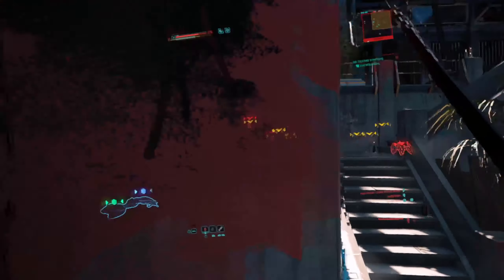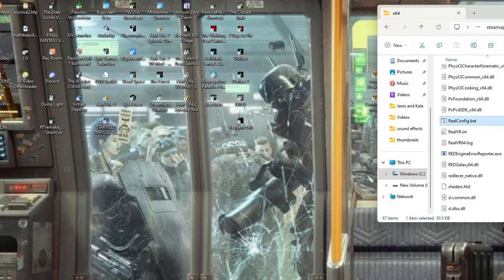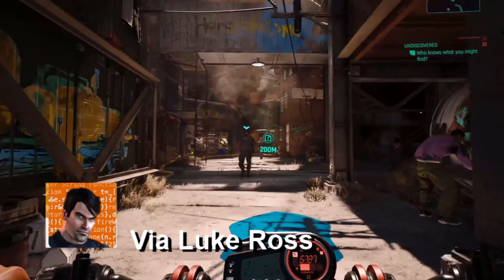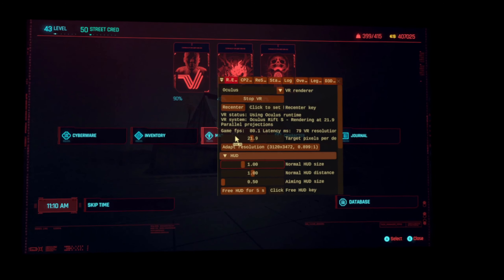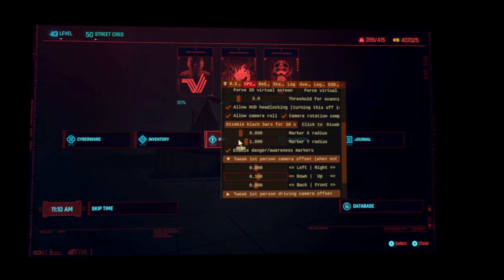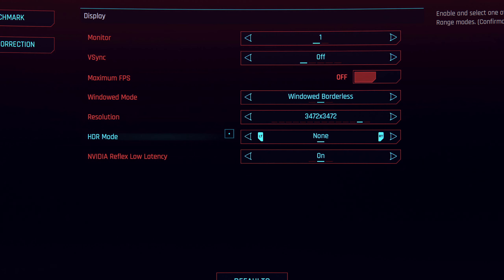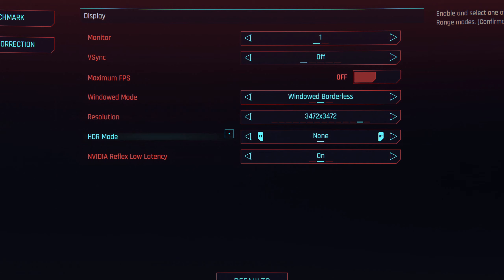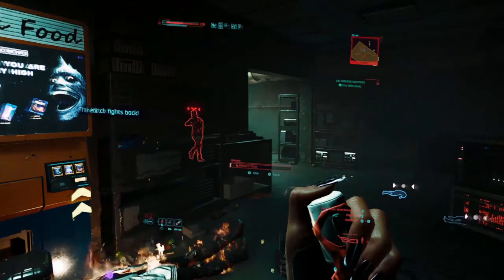HOW TO PLAY CYBERPUNK 2077 IN VR! THE ULTIMATE FAQ!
Want to play Cyberpunk 2077 in VR? Well look no further because this is the Ultimate FAQ and HOW TO video where I take the knowledge I have gained over the last couple years in my well over 500 hours of play time in Cyberpunk in VR and condense it down to one video. This vid includes answers to the most common questions I get on a daily basis about how to play Cyberpunk in VR and hits the most common issues people have with the Luke Ross REAL mod including but not limited to, "Why is the game playing on a 2D screen in my headset and not in full VR?" So buckle up choom! Time stamps are included for your convenience!

0:00:00 intro
0:00:50 installing Luke Ross's REAL mod
0:02:25 why won't game start in VR? It's on a 2D screen?
0:04:22 disabling Luke Ross REAL mod and other mod installation
0:05:06 how to bring up REAL mod overlay?
0:05:40 how to record or stream via OBS?
0:06:04 Weapons are right in my face.  how do I fix that?
0:06:56 How do I change the HUD size/distance?
0:07:35 How to fix doubled image of crosshairs and HUD?
0:08:19 How do I use reshade?
0:09:50 How do I use AER2.0?
0:12:45 What graphics settings should I use?
0:15:48 How to fix those flashy bright boxes flashing up top of FOV?